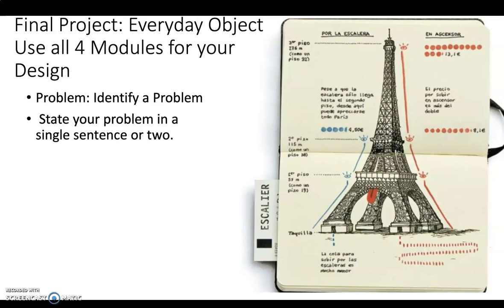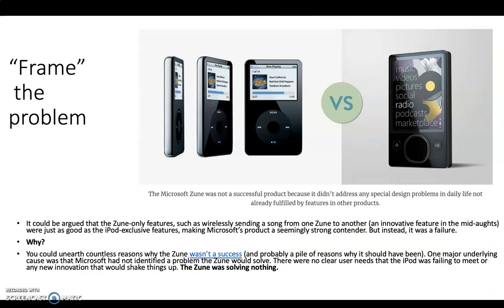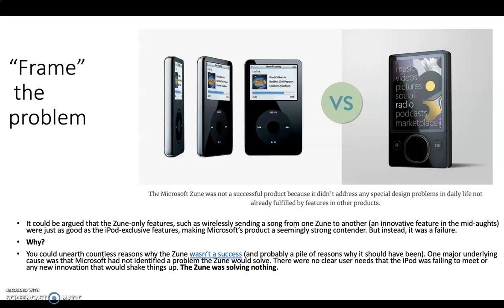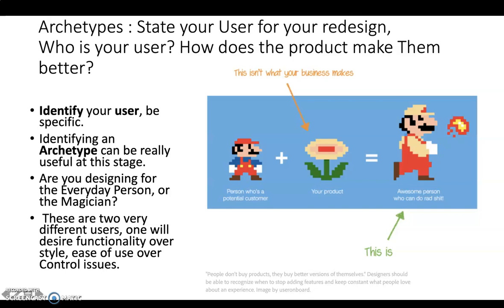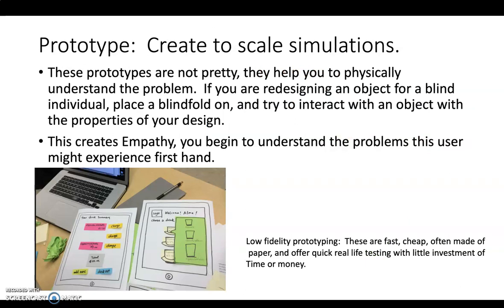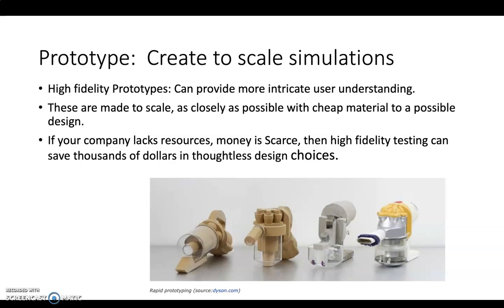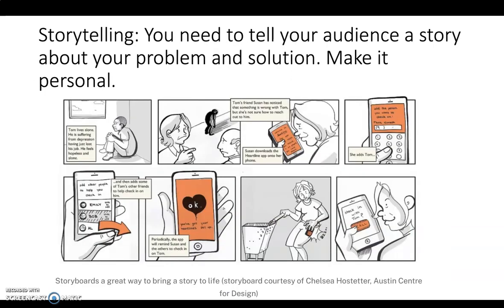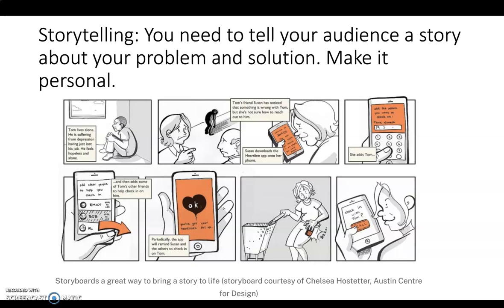EverdayObject Final Design 256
How to design your Everyday Object project, art256